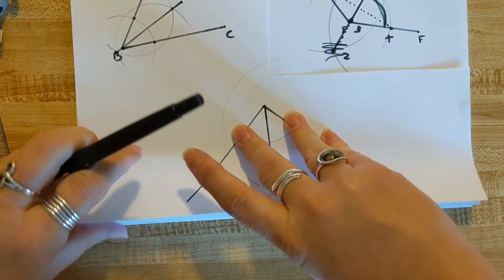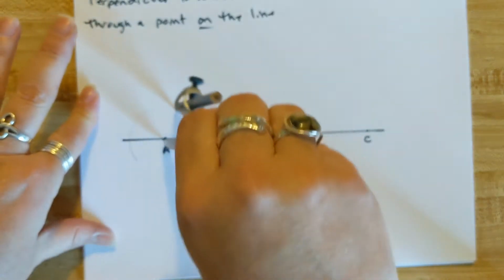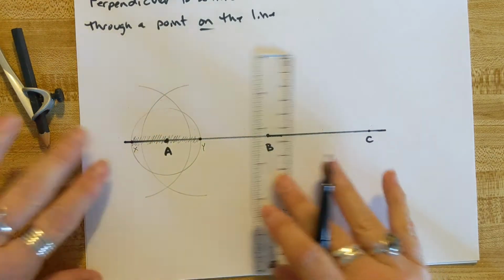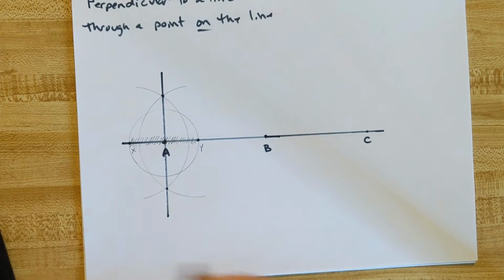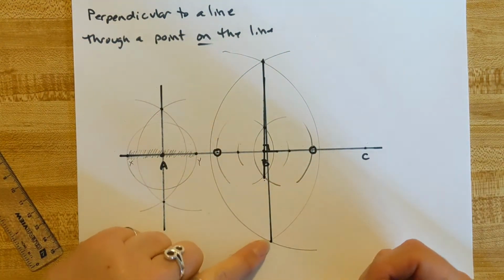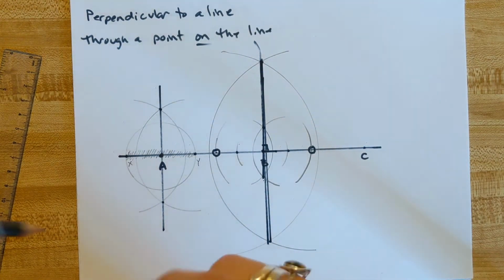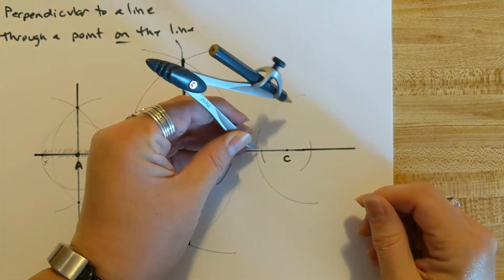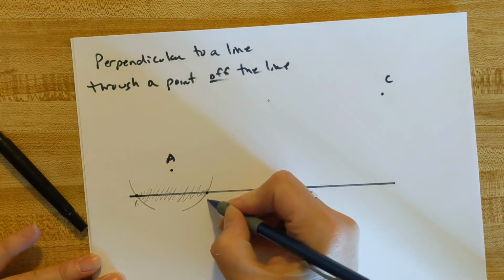Geometric Construction - Perpendicular Bisector etc. Part 2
The quick no-edits version of how to do a formal geometric construction of a perpendicular bisector, a square, an angle bisector, perpendicular to a line through a point both on and off the line, and a circumcenter. Part 2